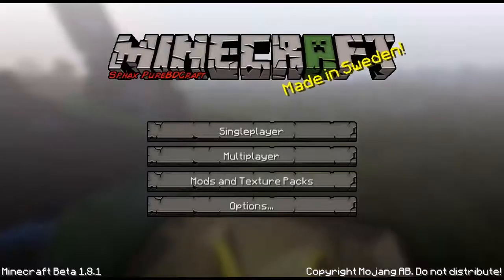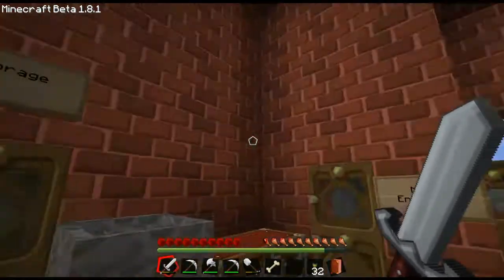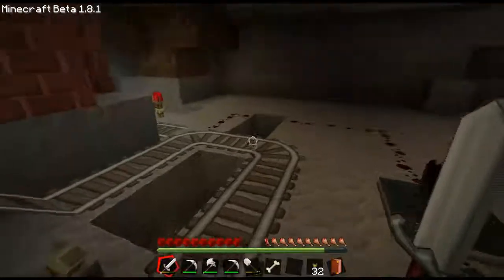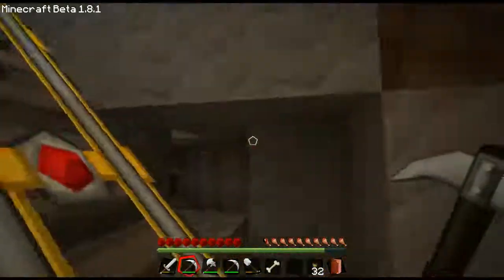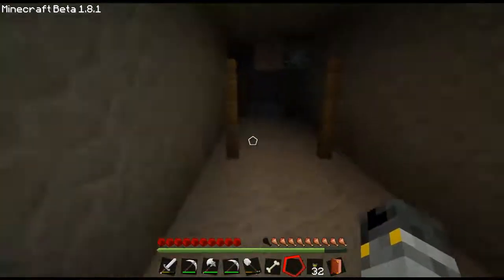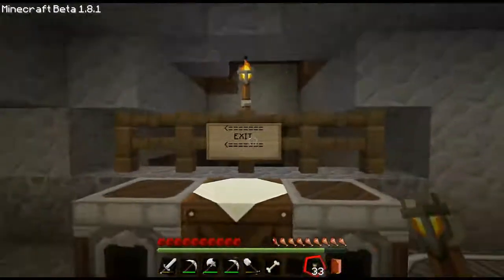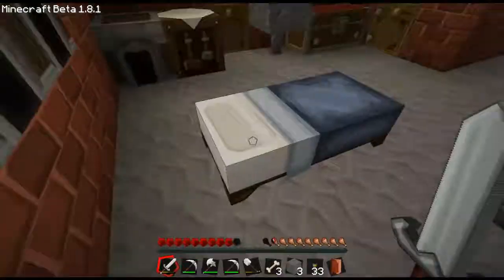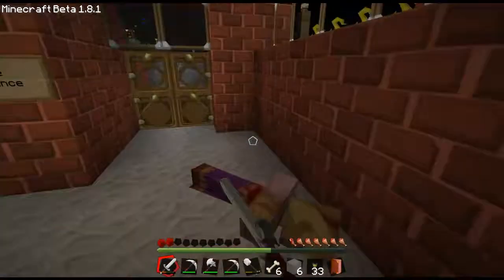The Return of Grimlock Re-return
Update to the re-return of Grimlock in Minecraft